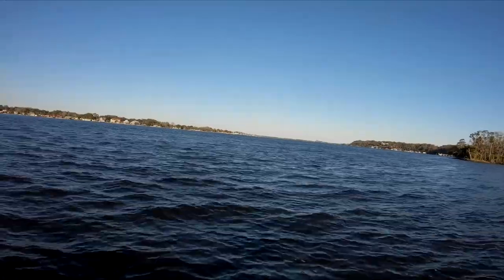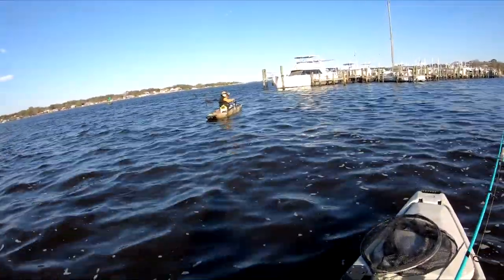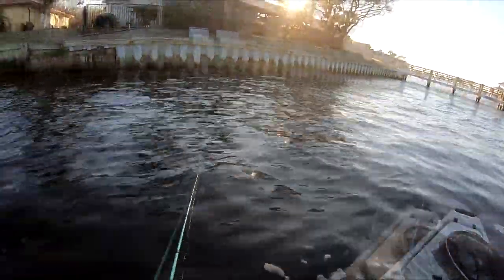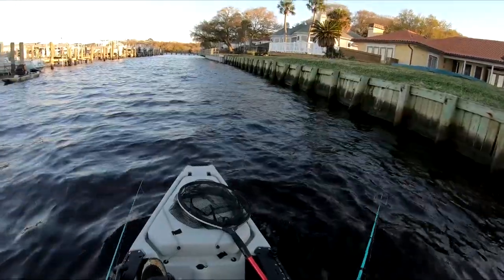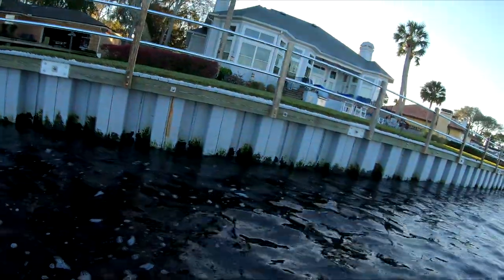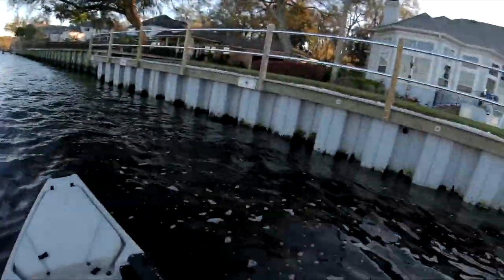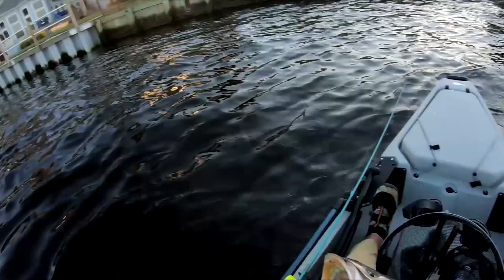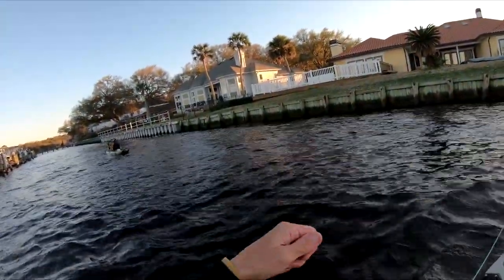Biggest Speckled Trout of My Life on a Short Kayak Fishing Trip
With Only One Hour to Kayak Fish I Had an Awesome Hookup with my Biggest Speckled Trout.

SONG 1 - "Long Rail Bridge"  Copyright Joe Bluefield
KAYAK: Hobie Pro Angler 14
RODS:
Falcon Coastal Xg, 7'  Med, Fast Tip
ST Croix AVID Inshore VIS70MXF 7'  Med,  Extra Fast Tip
All Star AS Inshore ASINS845 7'  Med, Fast Tip
St Croix Avid AVS70MHS 7'  Med/Heavy, Fast Tip
REELS:
Diawa BG MQ 2500D
Legalis LT 2500-XH
Diawa Black Widow Bait Runner BR  Lt 5000-C
DRONE:  DJI Air 2